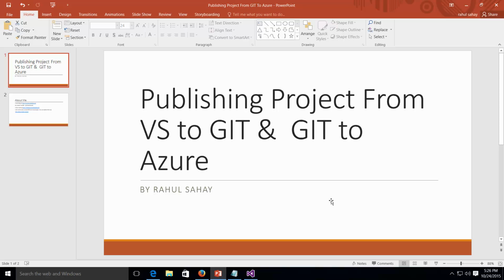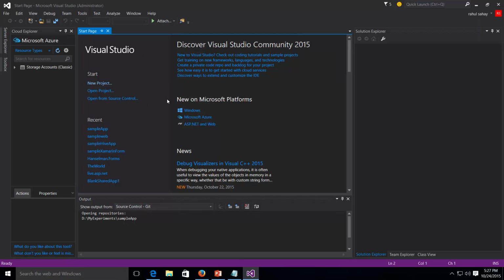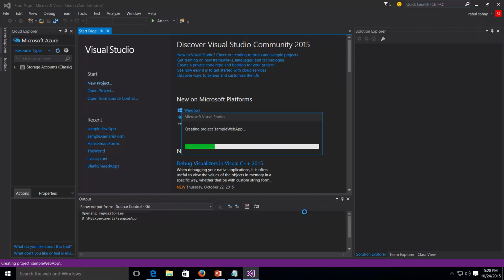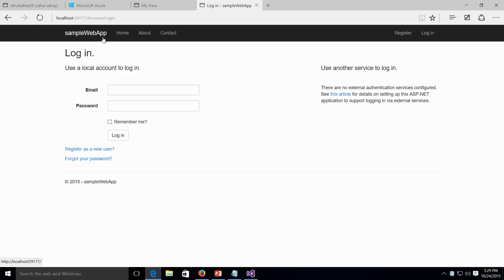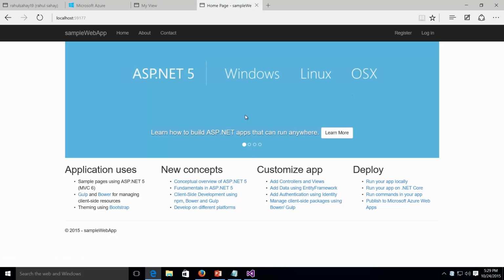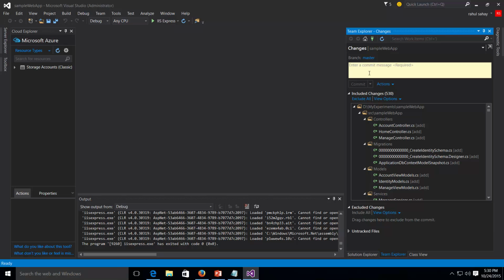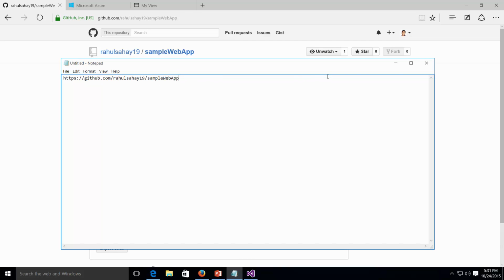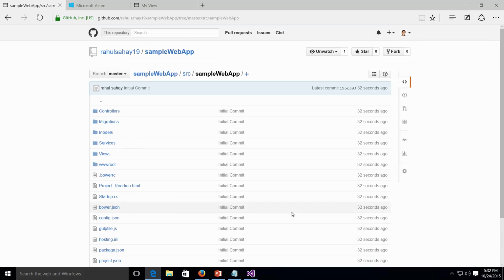From Visual Studio TO GIT